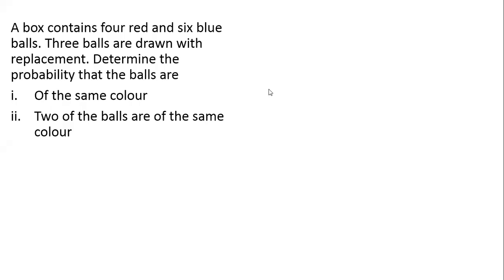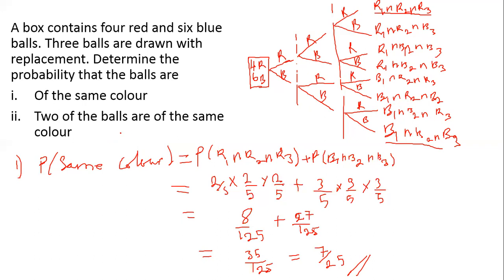PROBABILITY TREE DIAGRAMS; Probability Theory; Senior Five Applied Mathematics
This video shows you how to use the probability tree diagram to obtain probability values